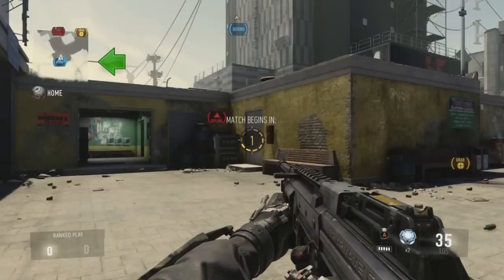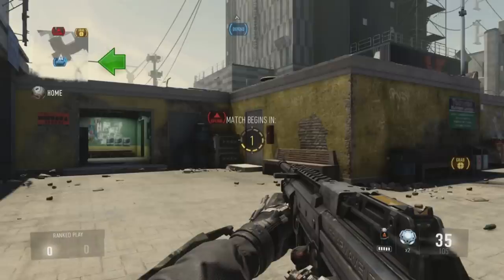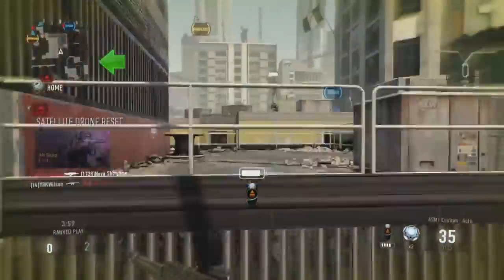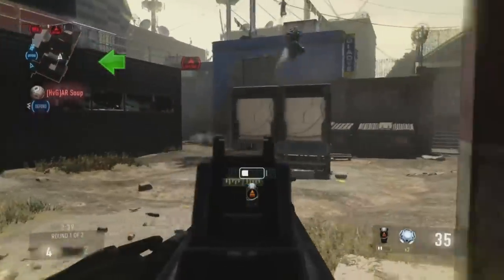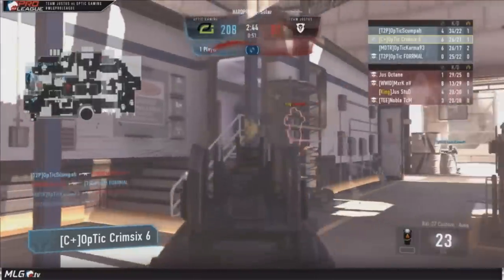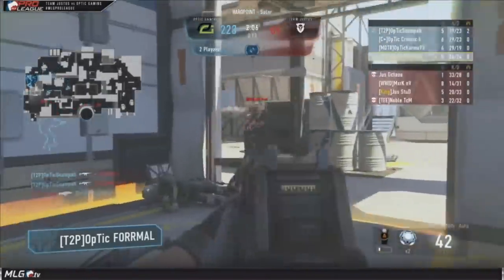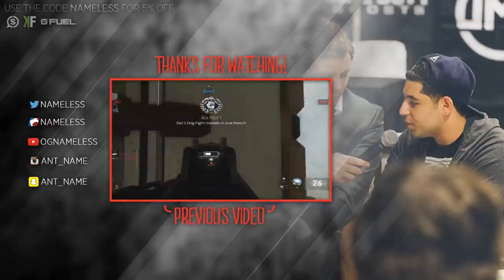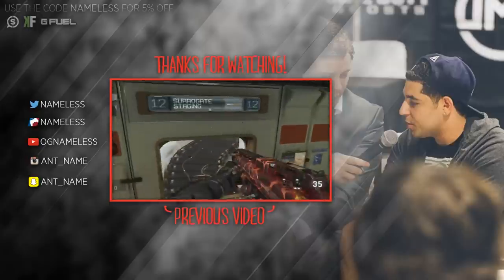CoD AW: Pro Tips - Minimap Awareness